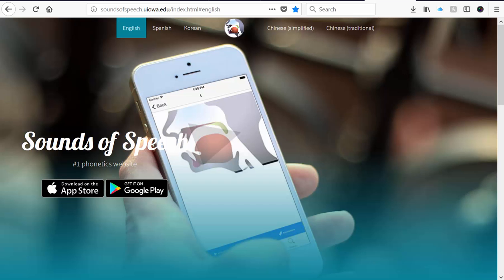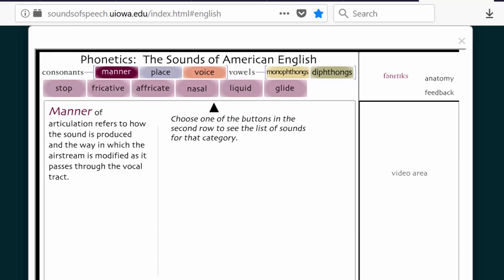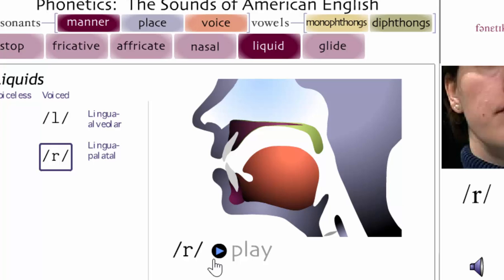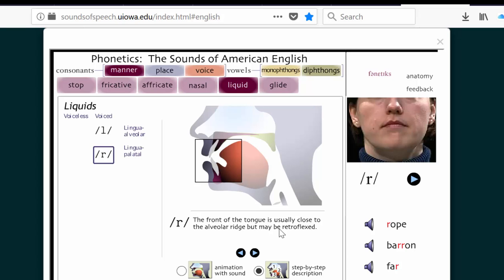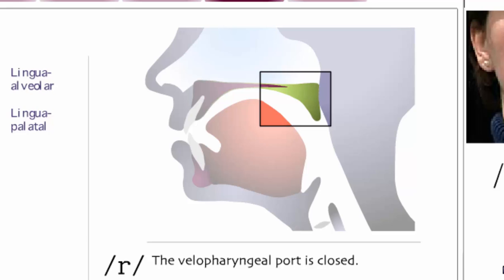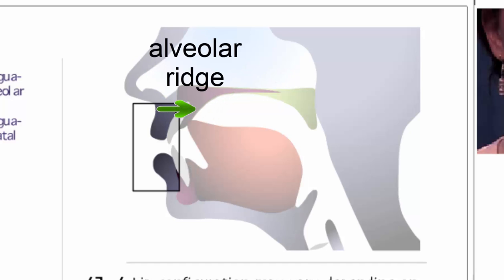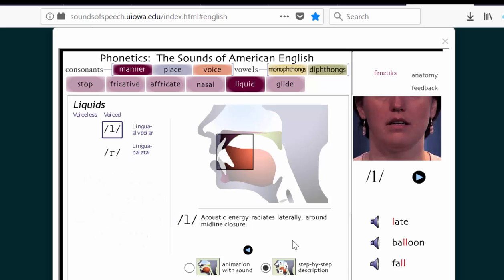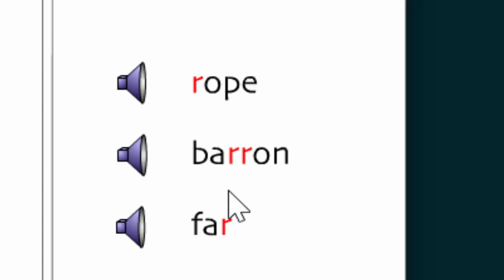L & R Pronunciation - UPDATED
This is an update to a previous video on the pronunciation of /l/ and /r/.

I also show you how to use a great and FREE pronunciation app called Sounds of Speech.